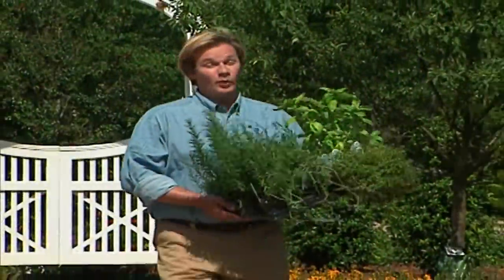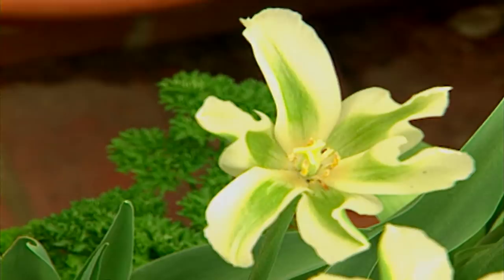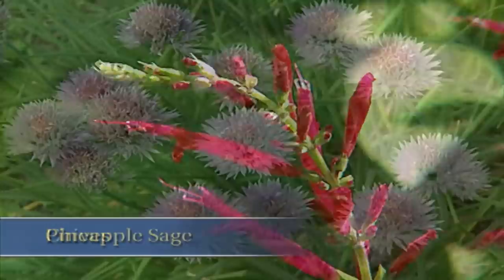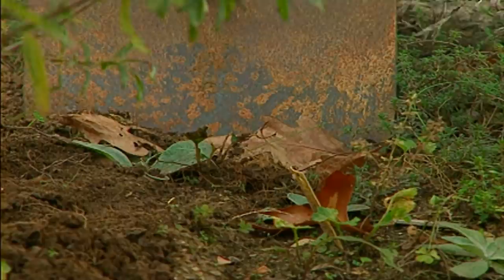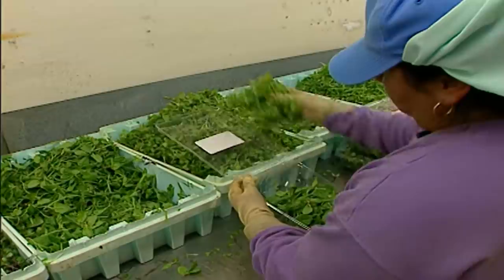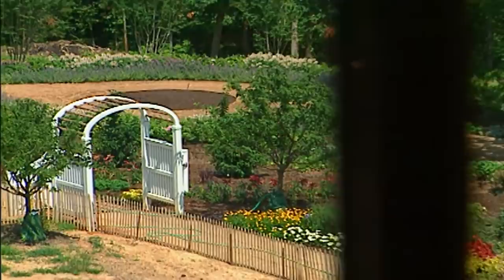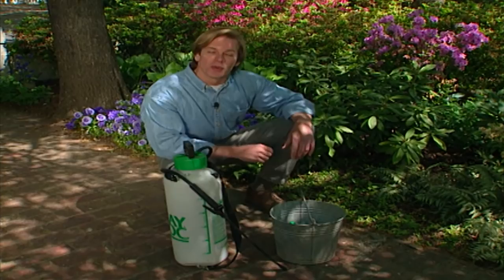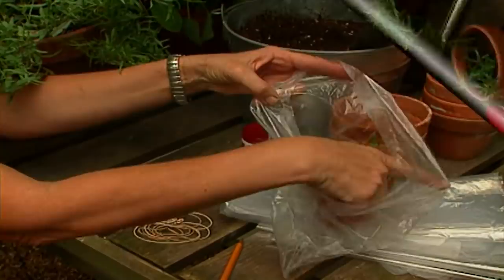Tips on Growing Herbs | Garden Home 704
On this episode of Garden Home, host P. Allen Smith will discuss tips on growing herbs.

Topics Include:
00:00 Welcome
01:03 Starting Herbs from seed in a Greenhouse
03:19 Herb Varieties
05:29 Benefits of Planting Herbs
07:12 Herb Frozen Cubes
07:38 Herb Garden in the Ozarks
Tips to Grow Herbs Indoors and outdoors
16:07 Garden Home Construction Update
18:55 Organic Pest Management